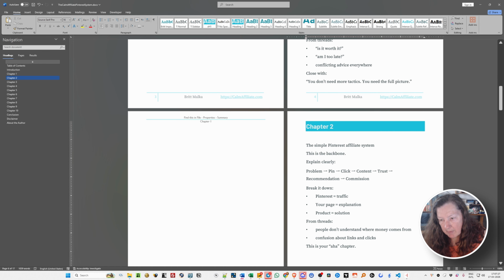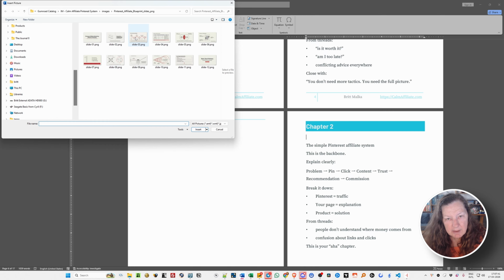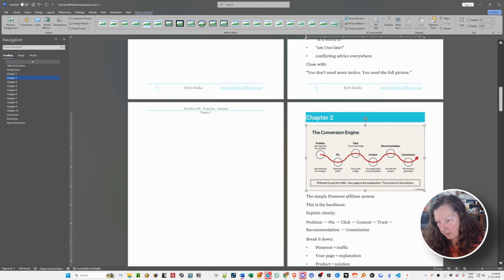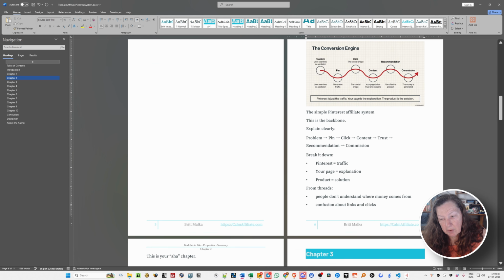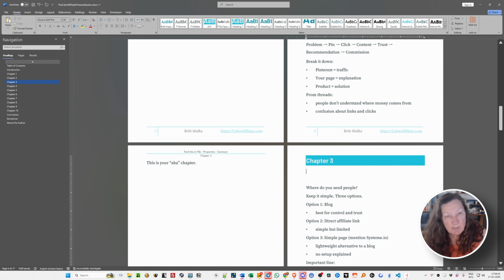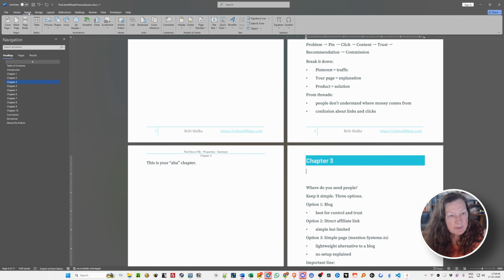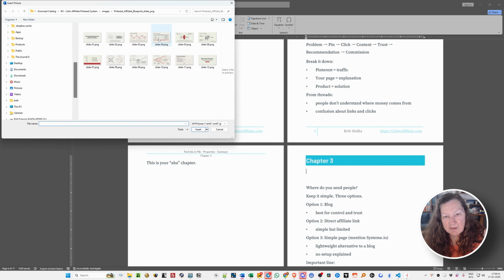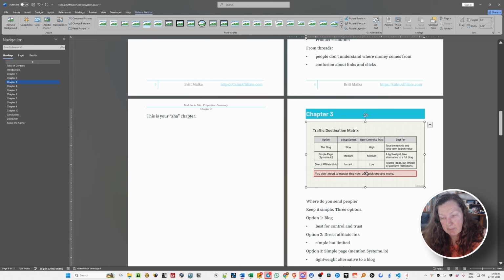NotebookLM Shortcut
In this video I'm using NotebookLM, PowerPoint and Wordl

[then your video summary, links, etc.]